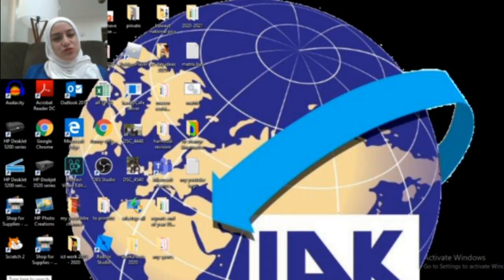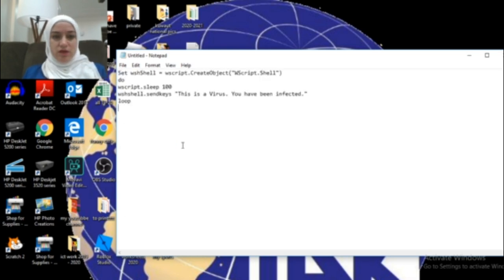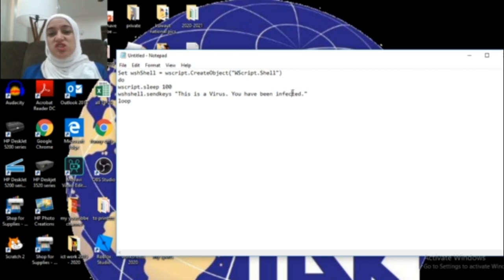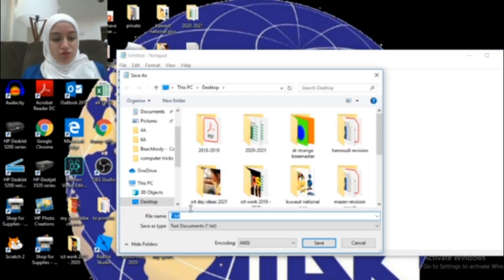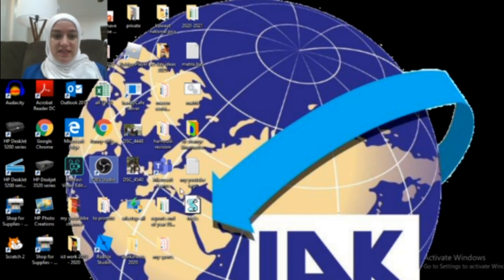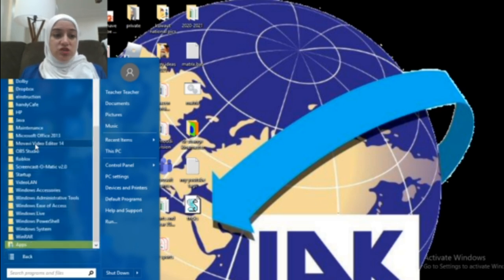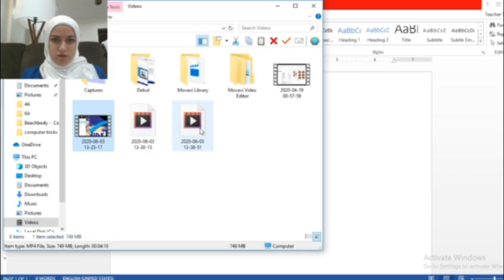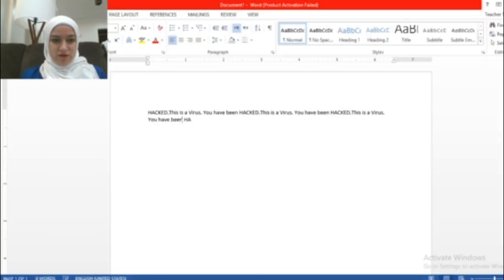Keyboard typing alone VIRUS PRANK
Make Your Keyboard Type (Any) Message Continuously-VBS Trick

This VBS trick can make any of your friend's keyboard type any message continuously. Open Notepad, copy the code given below and save the file as Tricks.vbs
 You will need to restart your computer to stop this. Try this after closing all important programs.

do
wscript.sleep 100
wshshell.sendkeys "This is a Virus. You have been infected."
loop